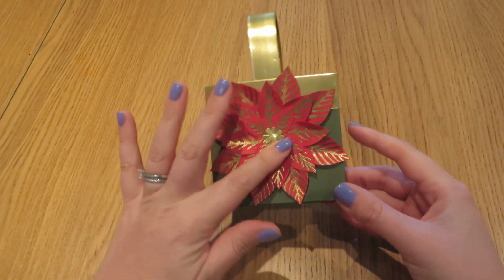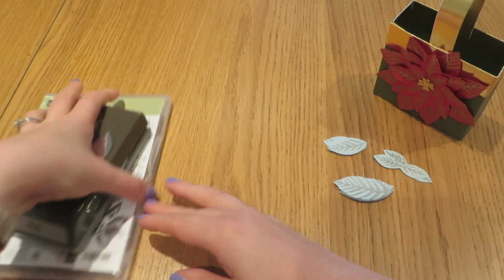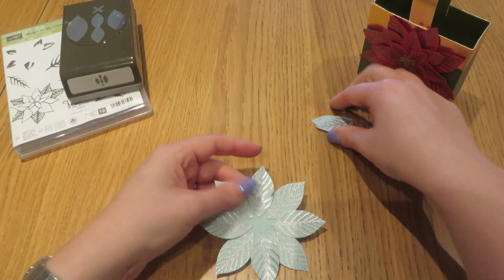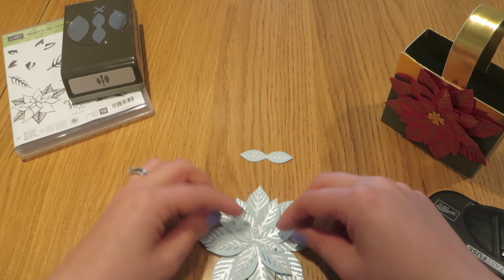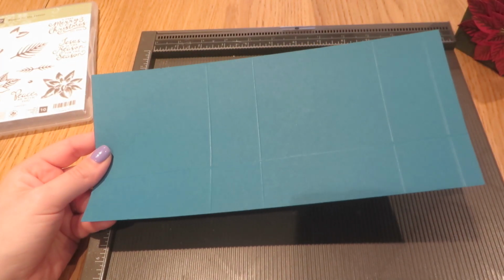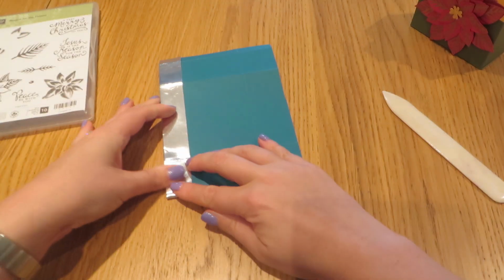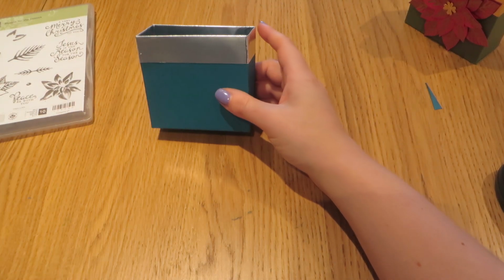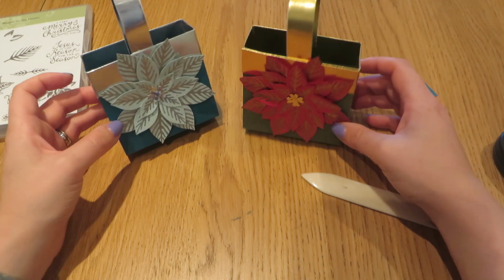Poinsettia Gift Bag Tutorial using Reason for the Season by Stampin' Up